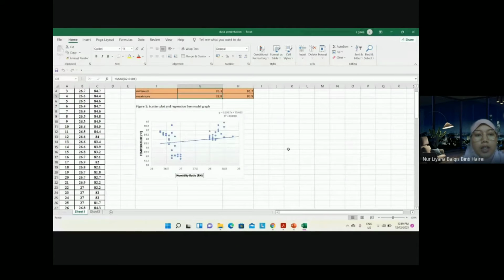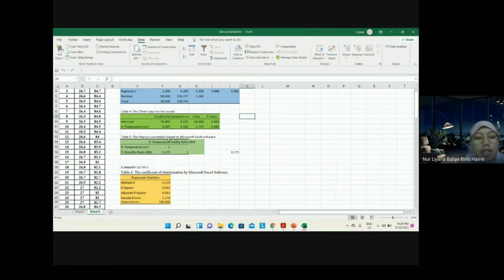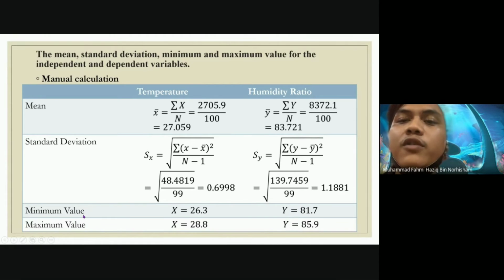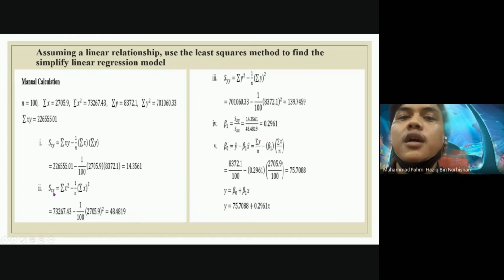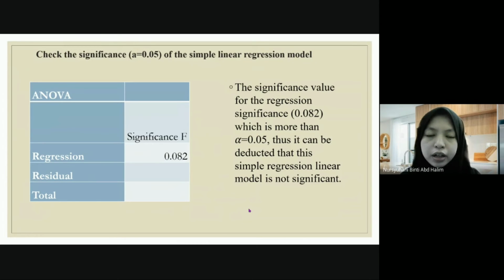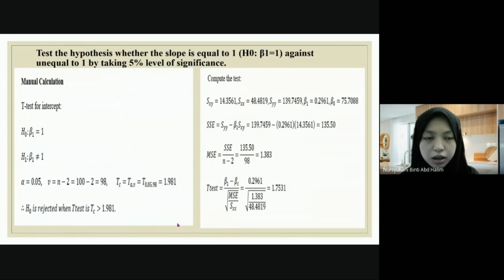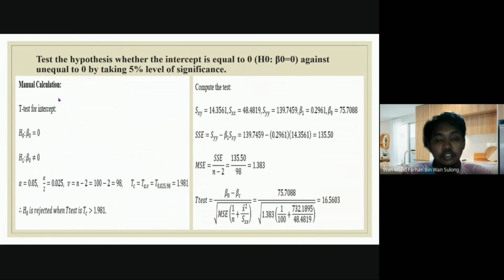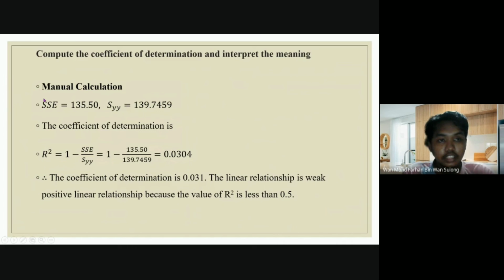Relationship between Temperature and Humidity Ratio-Group 6 Section 3 (BEE31702)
presentation for assignment Group BEE31702 - Engineering Mathematics IV